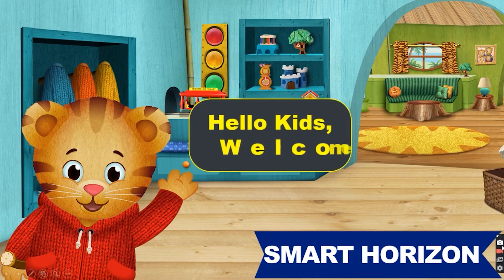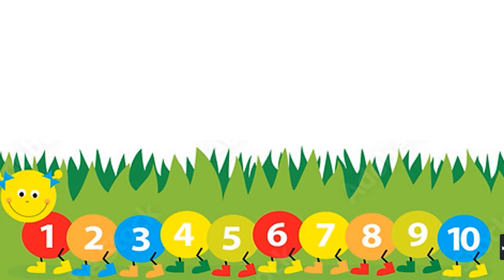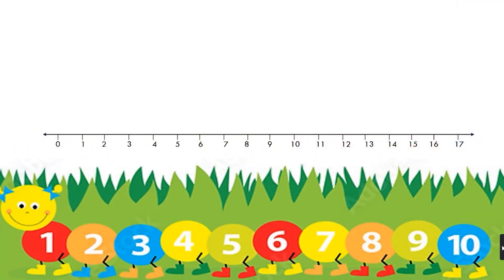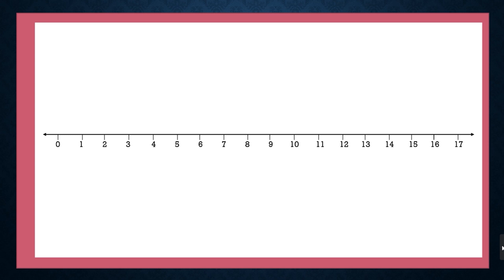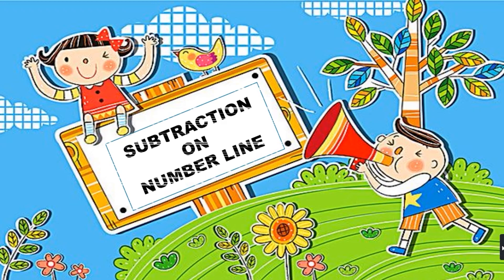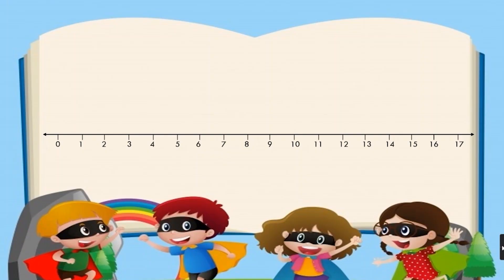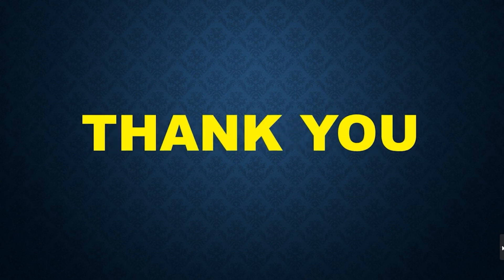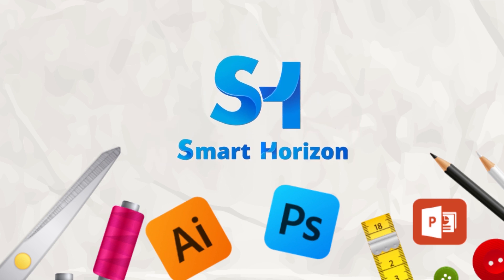Learn the Concept of Number Line | Addition and Subtraction using Number Line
In this video by Smart Horizon, wewill learn the basic concept of number line and will also learn addition and subtraction on number line.

Looking forward for your valuable feedback.

Smart Horizon is now providing online / offline classes.